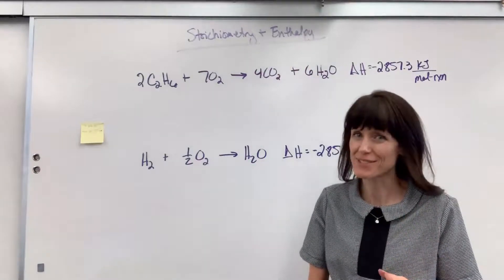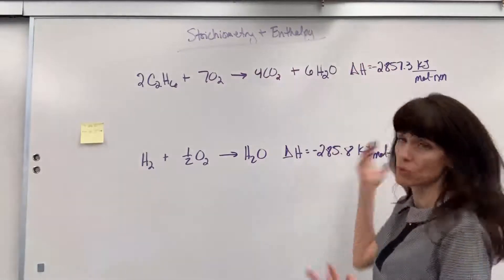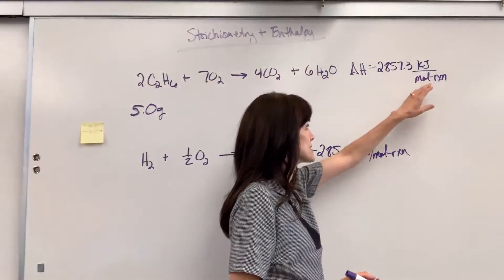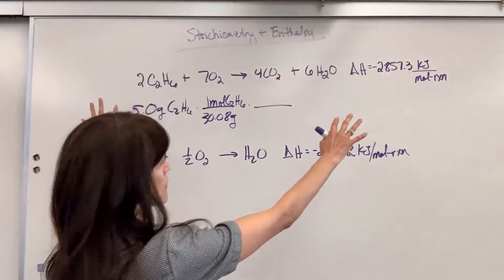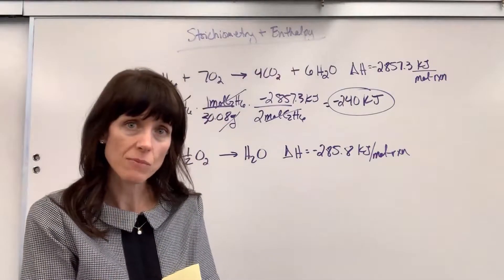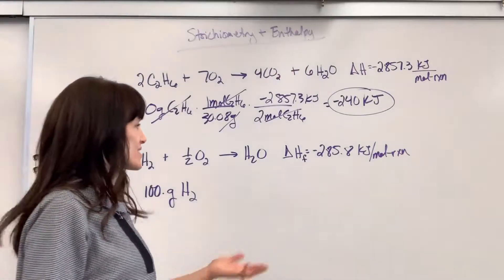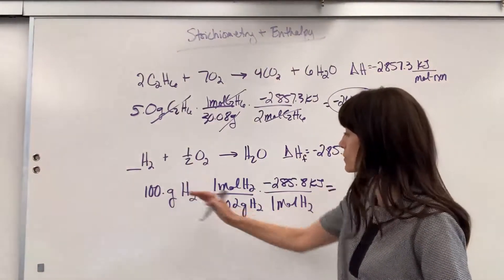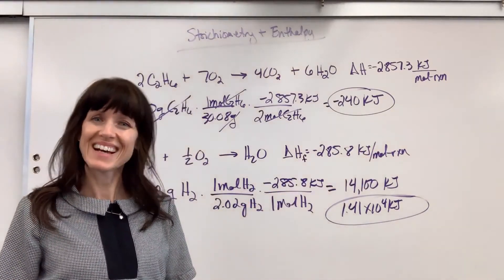Stoichiometry and Enthalpy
Given enthalpy (delta H) use chemical equations to convert between energy and substance.  Thermochemical equations to do stoichiometry.